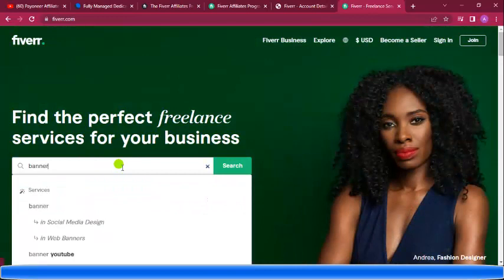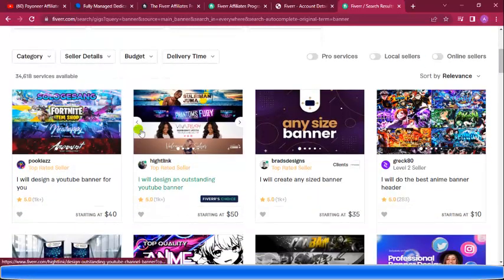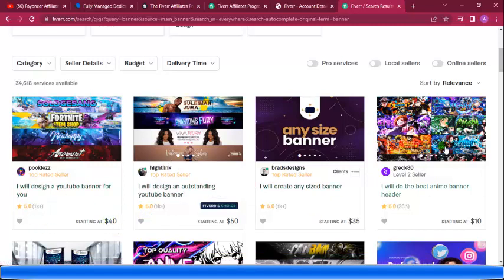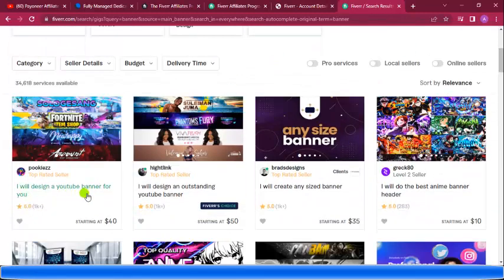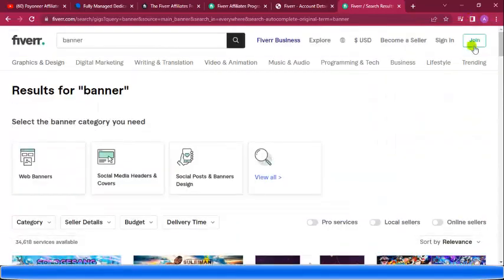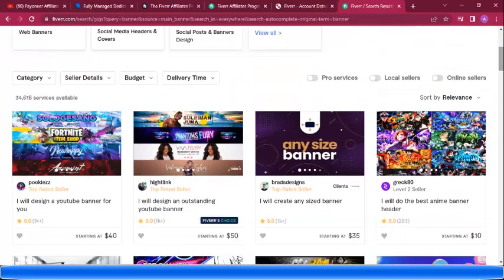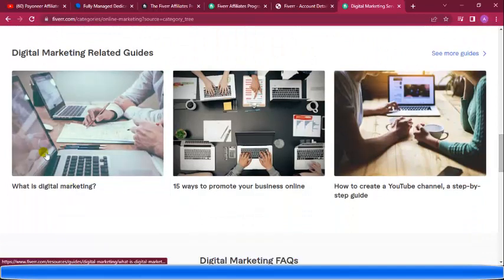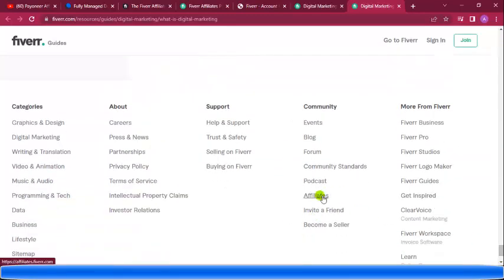FIVERR GUIDE; How to use fiverr freelancing website.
In this video I spoke about Fiverr.
You may ask what is the best freelancing site or services is the best and Yes fiverr got you covered.

Fiverr offers business owners, clients, freelancers, a whole world of freelance talent at  fingertips.

Fiverr gives the best for every budget.

You can find high-quality services at every price point. No hourly rates, just project-based pricing.

Quality work will be done quickly for everyone on fiverr at a good rate and customer service.

Find the right freelancer to begin working on your project within minutes.

There are protected payments, every time.

Always know what you'll pay upfront. Your payment isn't released until you approve the work.

With Fiverr you also get 24/7 support
Questions? Our round-the-clock support team is available to help anytime, anywhere.